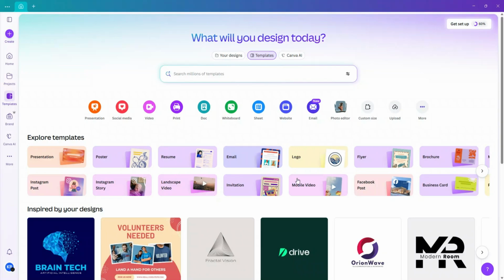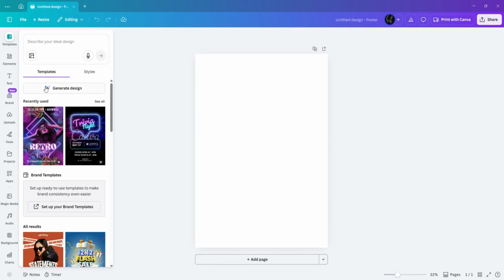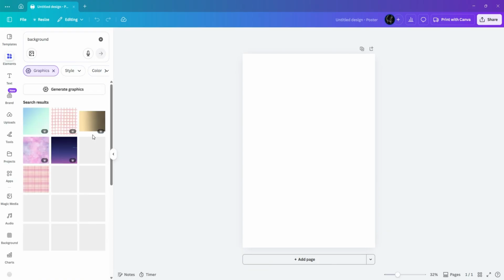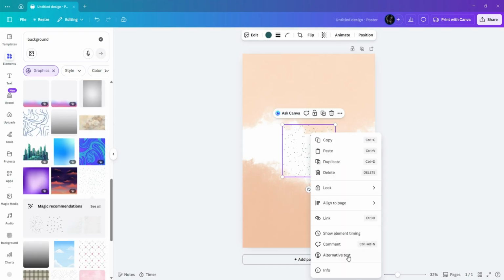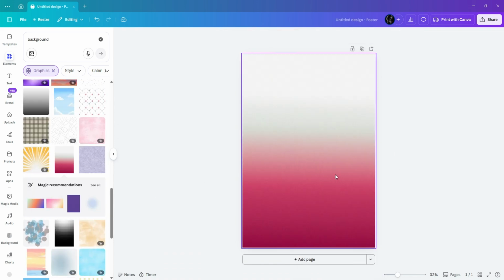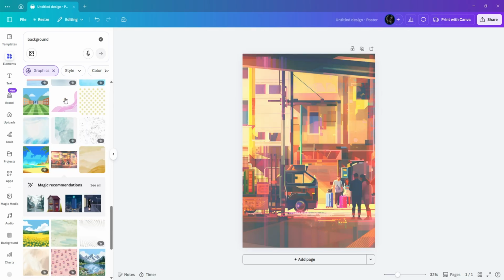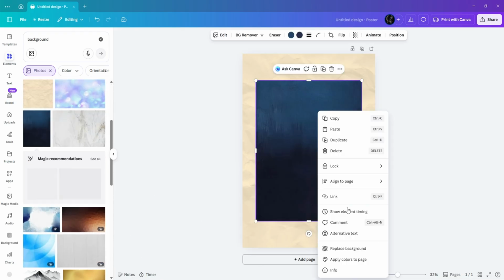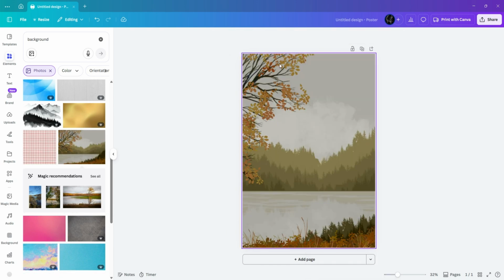How to Change Background in Canva — Like a Pro